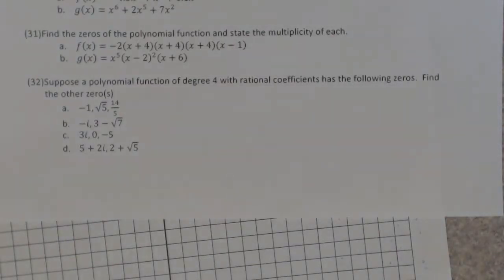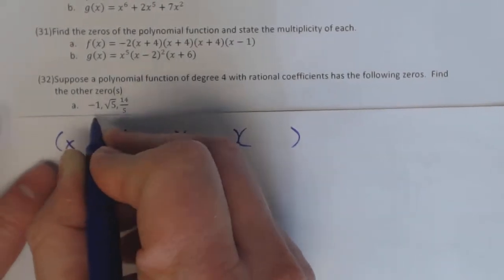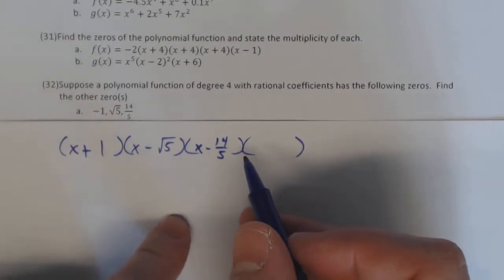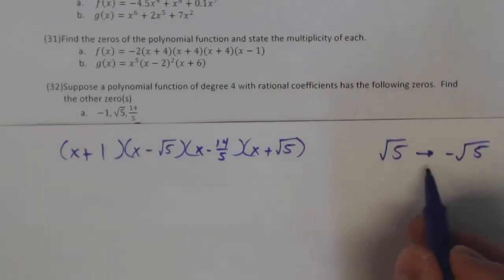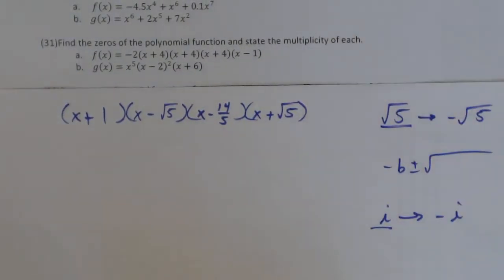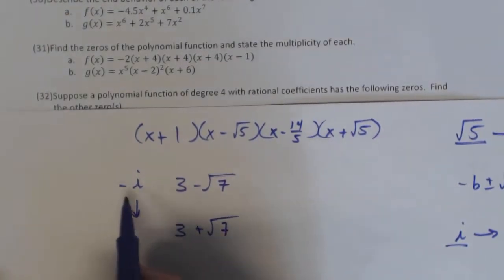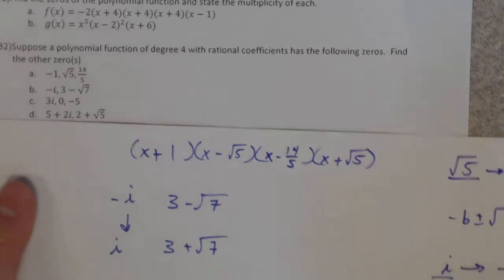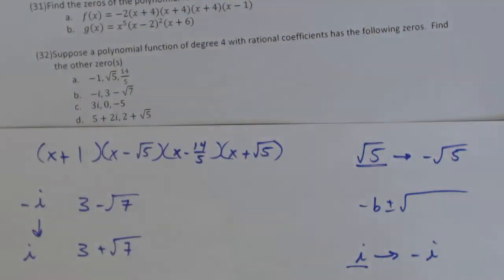#32 College Algebra Final Exam Review